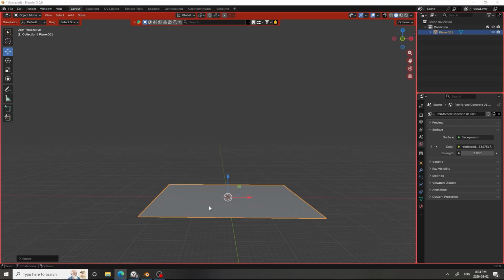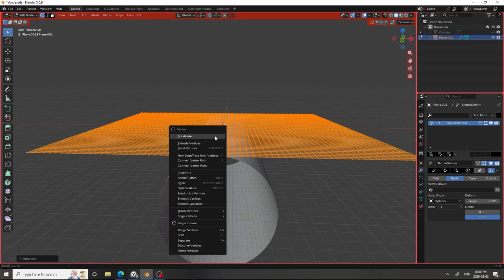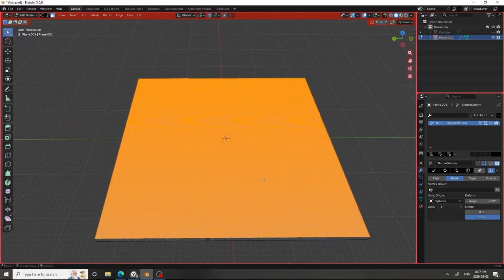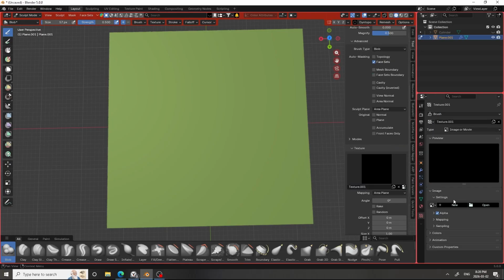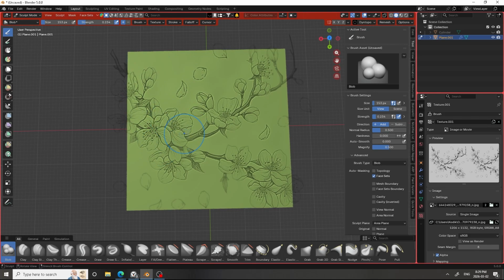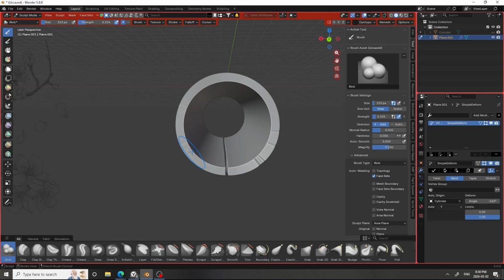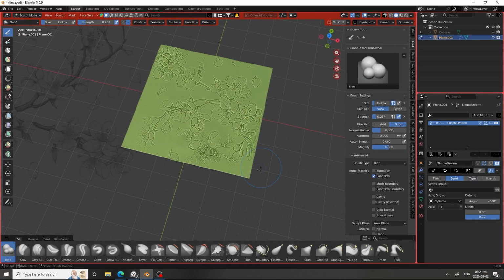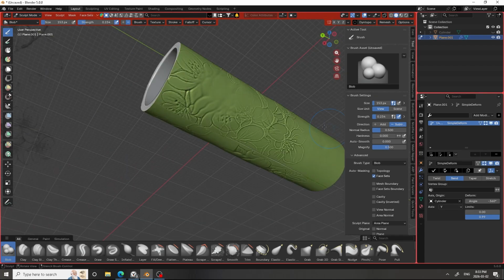HOW TO MAKE PRO TEXTURE ROLLERS EASY 2026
Today I will show you very easily and quickly! How to make your own texture rollers from any image, the right way
Figures & Mini's [STL]